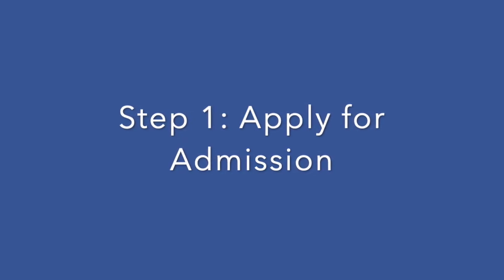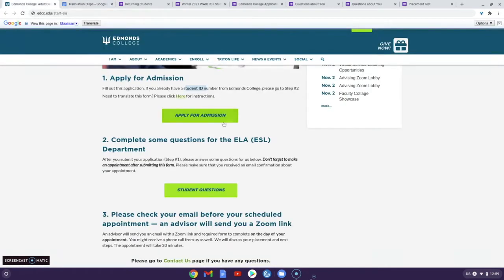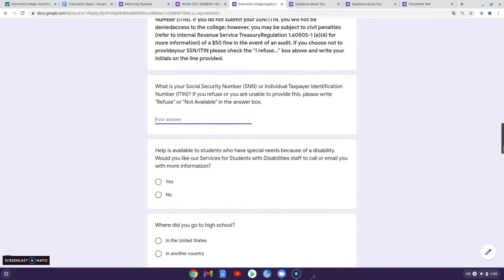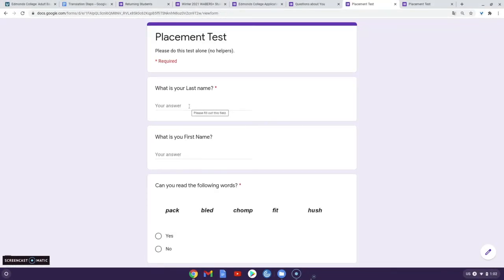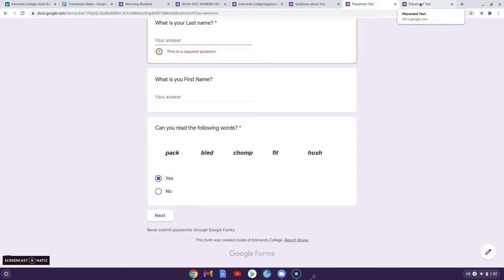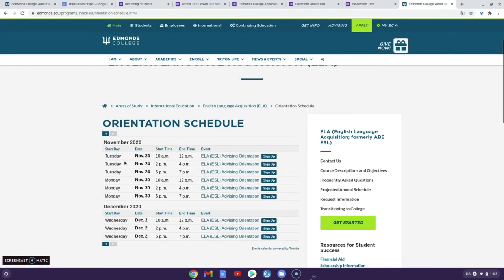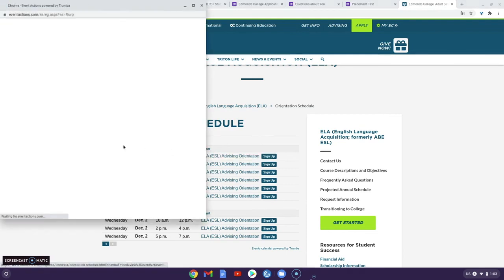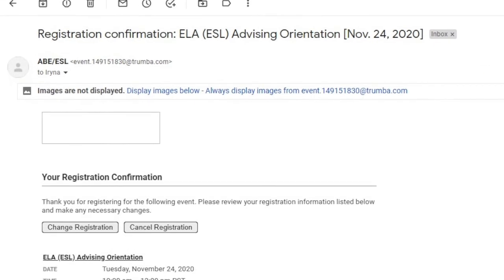ELA Orientation Video 2: New Students